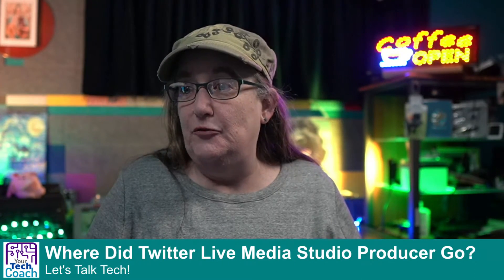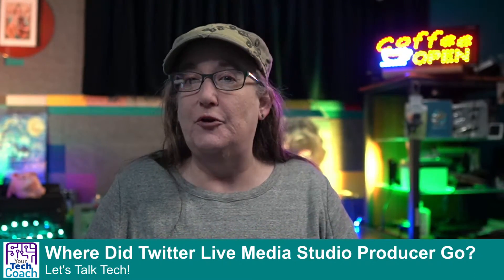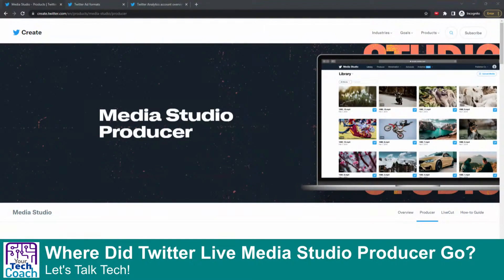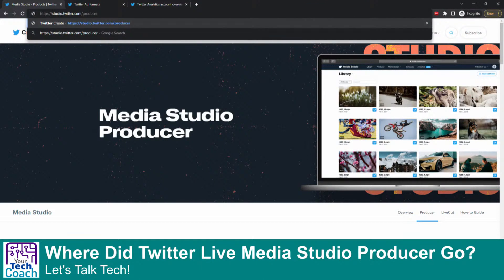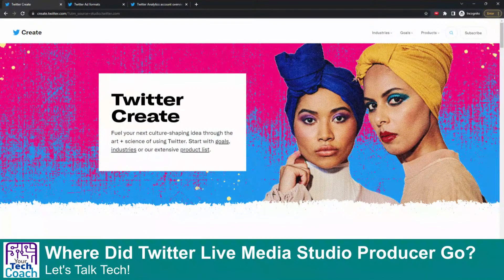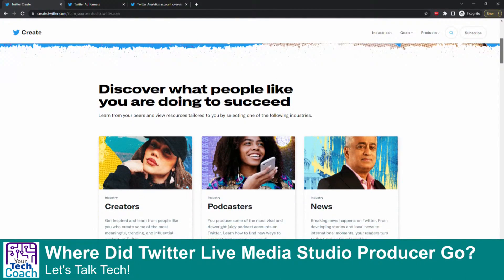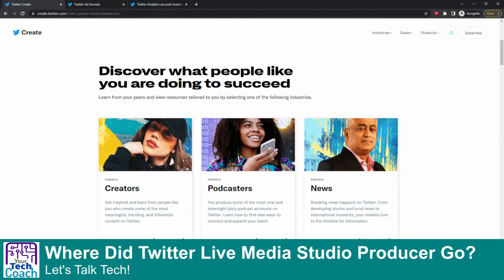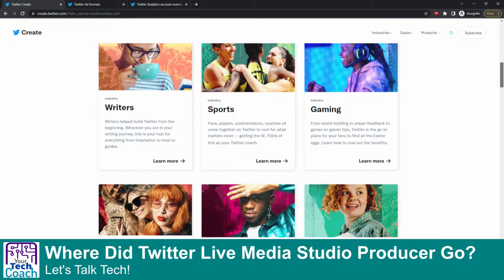Where Did Twitter Live Media Studio Producer Go?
Can we still live stream to Twitter? This question has been popping up a LOT lately, and for good reason! So, let’s talk tech about the current state of video on Twitter!

What would you like to learn in the next Video?

🔹 Want to go live without the hassle? I can remotely produce your live streams for you! Set up an appointment so we can talk about how this could work for you